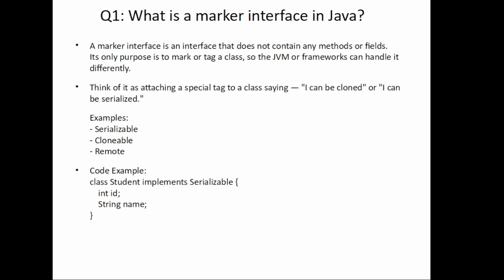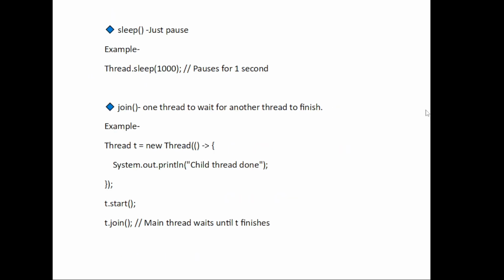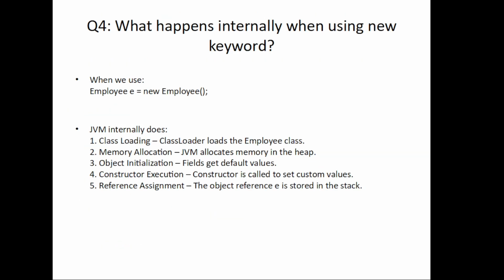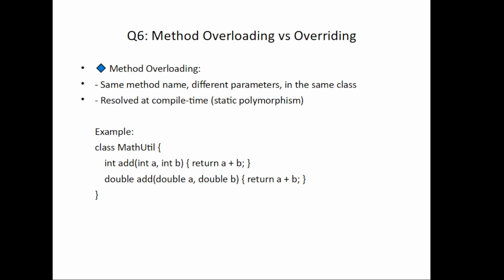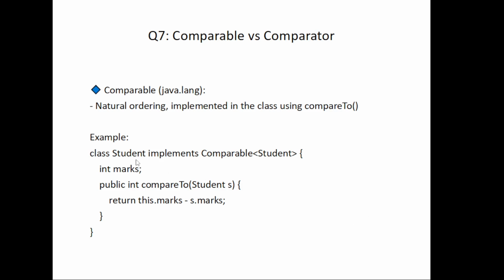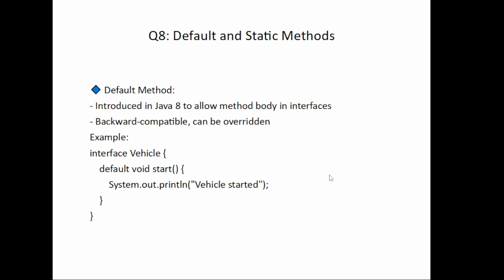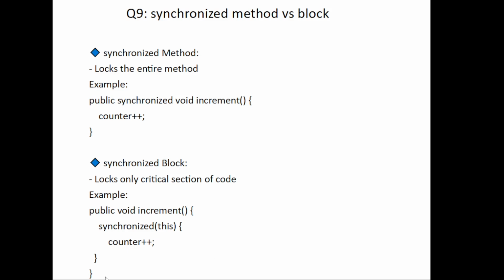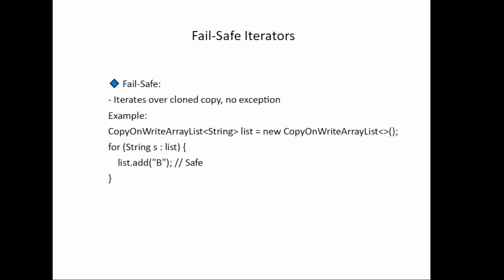Top 10 Java Interview Questions and Answers – Part 4 | Must-Know for Freshers & Experienced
🔥 Welcome to Part 4 of our "Top 10 Java Interview Questions and Answers" series!

In this video, we cover the next set of advanced and tricky Java topics, explained with real examples and in a simple, mentor-style approach.

📘 Topics Covered in This Video:
0:00 Intro
0:20 Marker Interface in Java
1:40 Volatile Keyword
3:15 Fail-Fast vs Fail-Safe
5:30 Synchronized Method vs Synchronized Block
7:20 Optional Class in Java
9:10 Difference between wait(), sleep(), and join()
11:40 Difference between notify() and notifyAll()
13:10 Can we override static methods in Java?
14:30 Can a constructor be final, static, or abstract?
16:00 Can we override private methods in Java?

Part 3 –